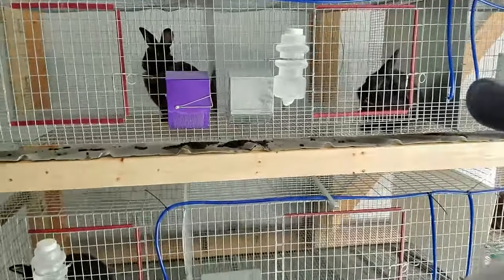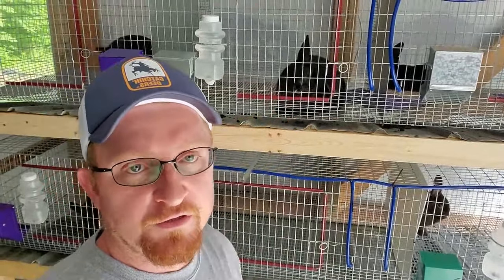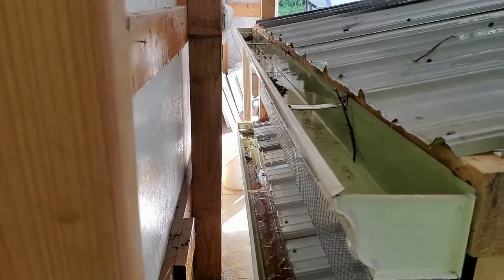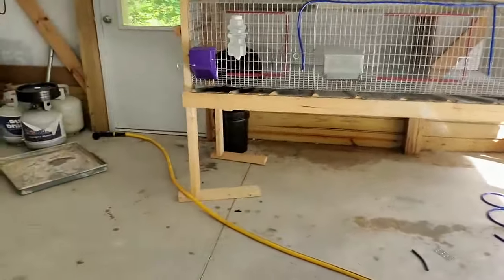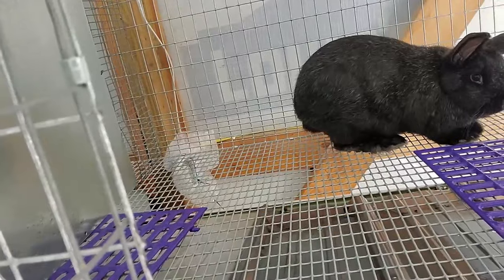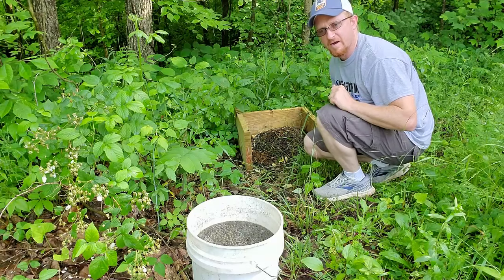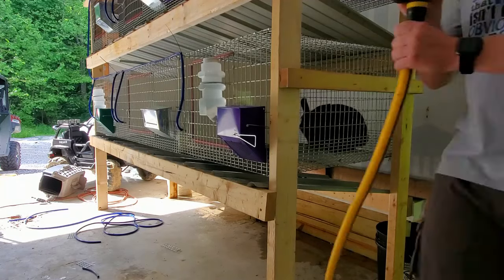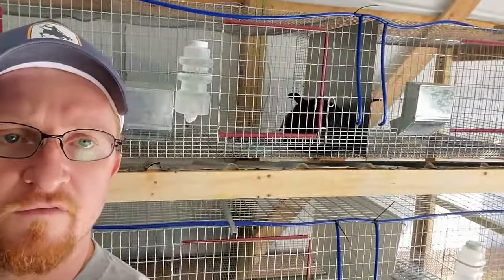Quick and easy rabbit hutch cleaning- Odorless Rabbit Hutch!!!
The best kind of rabbit hutch is an odorless rabbit hutch!!  quick video on cleaning my newly built rabbit hutch.

Silver fox meat rabbits!